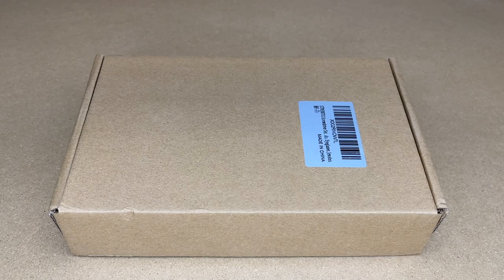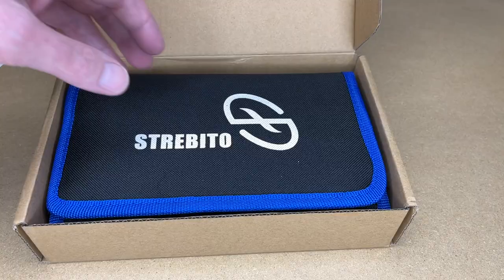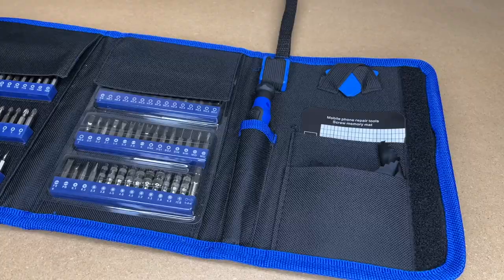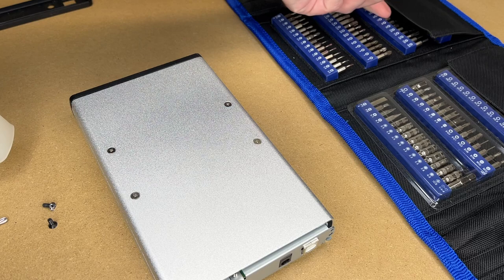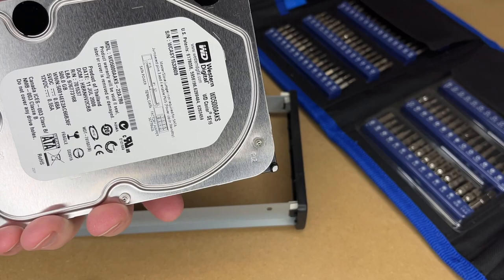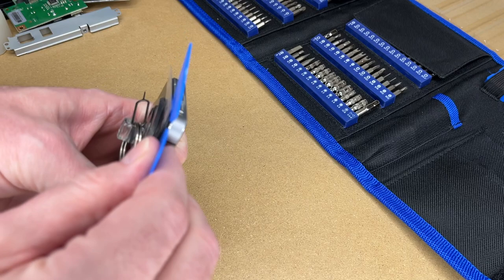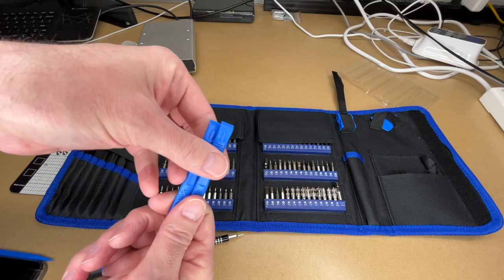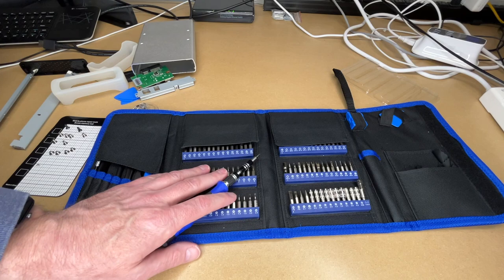STREBITO 142-Piece Precision Screwdriver Repair Kit